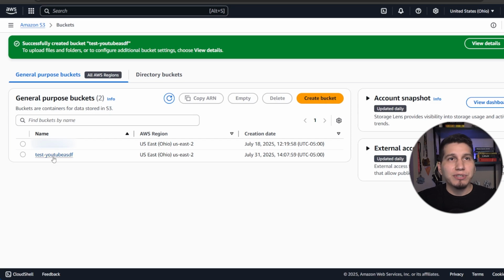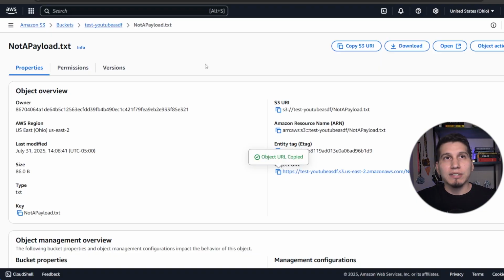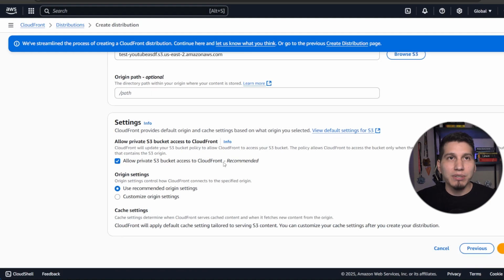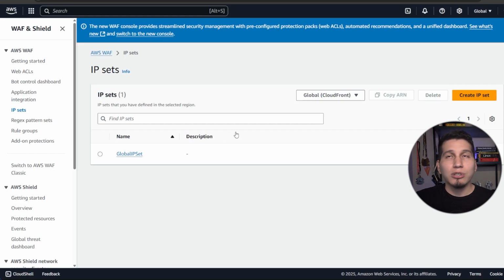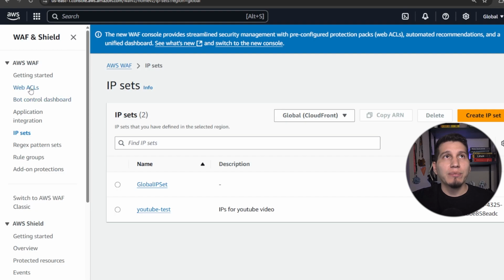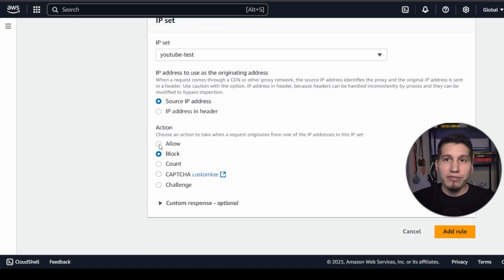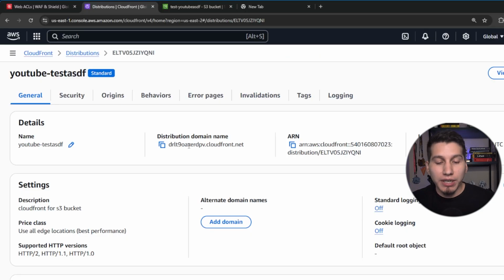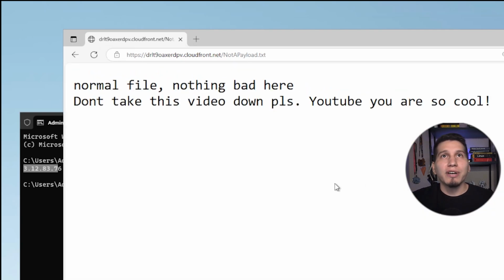Securely Host Files on AWS with IP Whitelisting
Update Jan 2026: Apparently AWS updated their layout AGAIN, so some things will be different now :(

In this tutorial, you'll learn step-by-step instructions on how to securely host files on AWS using S3, CloudFront, and WAF (Web Application Firewall). We'll walk through setting up an S3 bucket, distributing content through CloudFront, and restricting access to a specific set of IP addresses with IP sets and WAF. Perfect for secure file hosting, controlled downloads, and protected distribution.

00:00 Intro
01:22 S3 Bucket Setup
02:55 CloudFront Setup
04:44 IPs Whitelist Setup
06:05 WAF Setup
08:17 Check Blocked Access
09:06 Check Approved Access
09:34 Outro